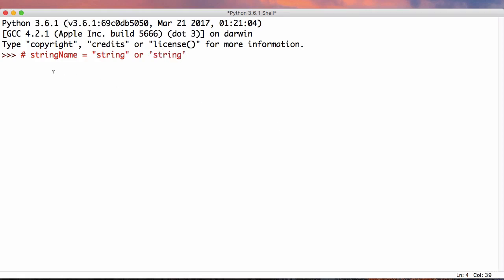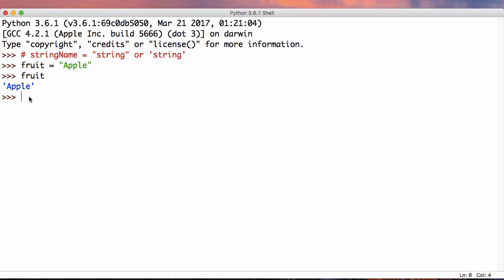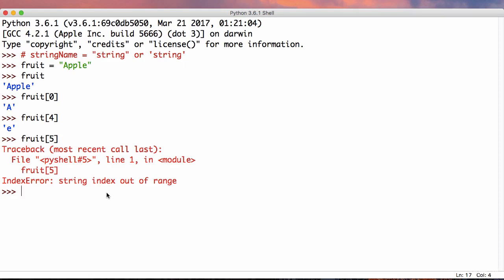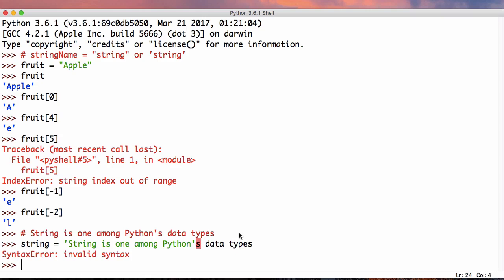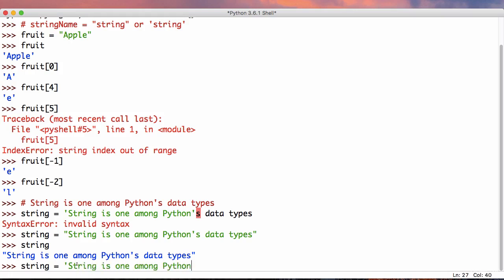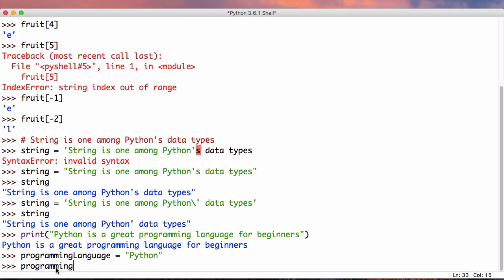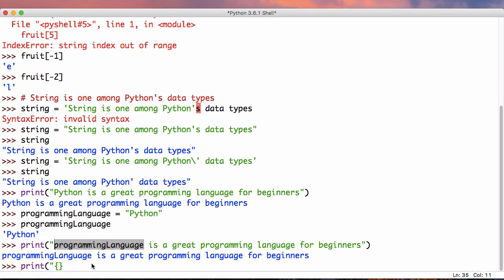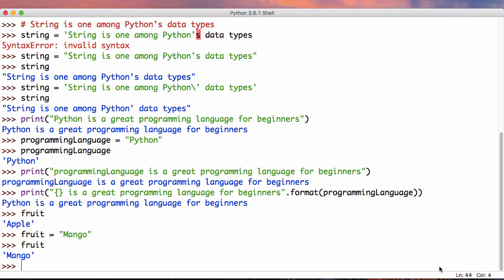(Programming with Python:Hands-On Introduction) 10-What is a string and how to define one?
Section: 6
String
11. What is a string and how to define one?